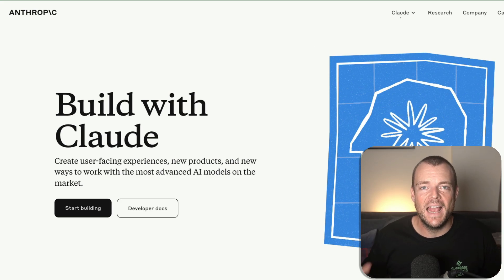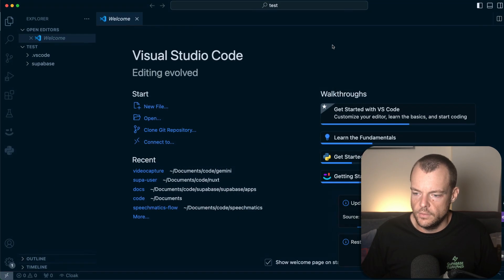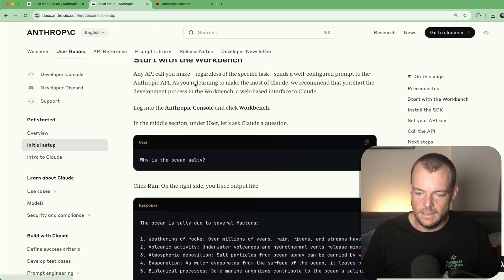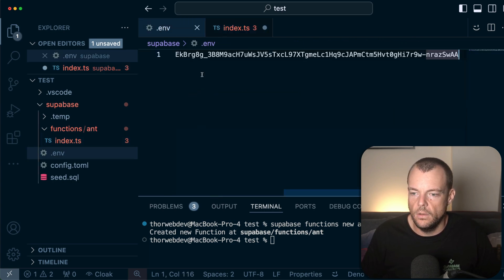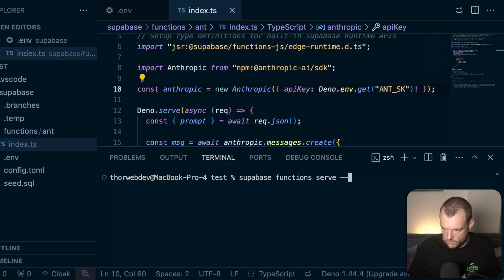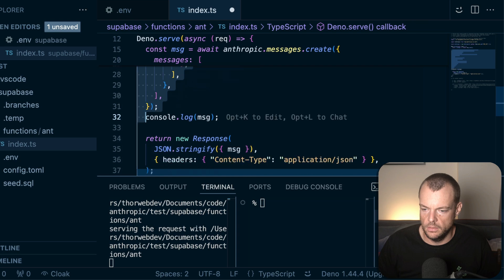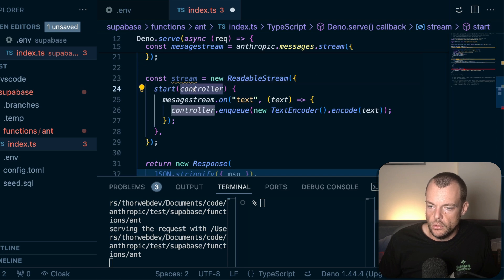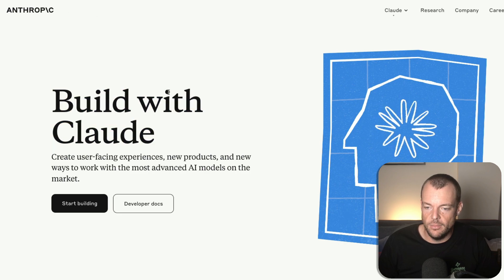Build with Claude as a JavaScript developer - Anthropic API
Get started building with Claude in a matter of minutes using the @anthropic-ai API and Supabase Edge Functions! You'll be rocking your next AI Hackathon for sure! 🤘

CHAPTERS:
00:00 Intro
00:16 Create an API key
00:45 Initialise a new Supabase project
01:23 Create a new Supabase Edge Function
01:44 Create a .env file
02:40 Import the Anthropic SDK from nom
03:23 Create Anthropic client with API key
04:03 Create a new request to Claude 3.5 Sonnet
04:44 Start the Supabase Functions locally
05:33 Make a request to the Edge Function
06:02 Stream messages with Claude
07:07 Create a ReadableStream
07:33 Return a text event stream